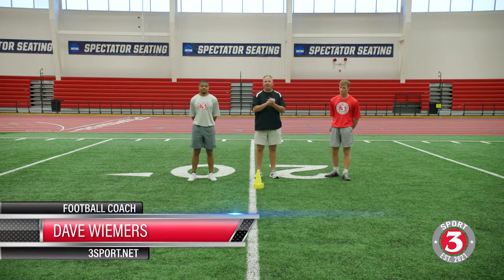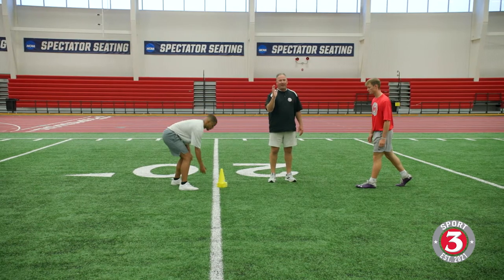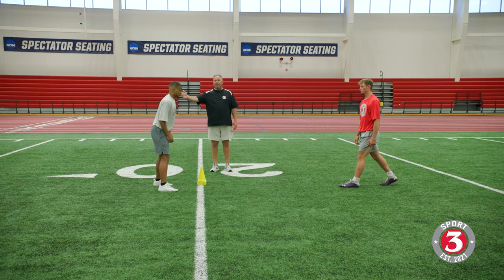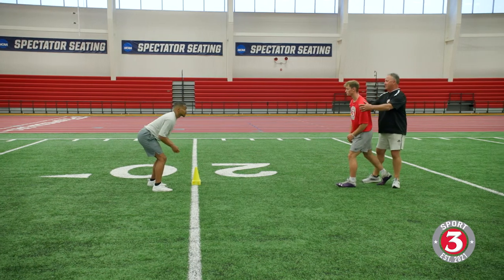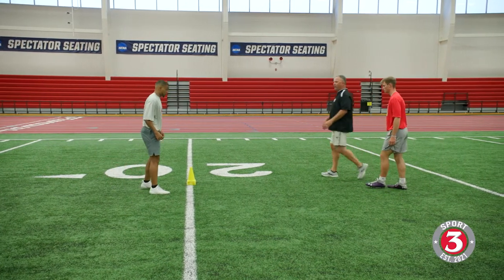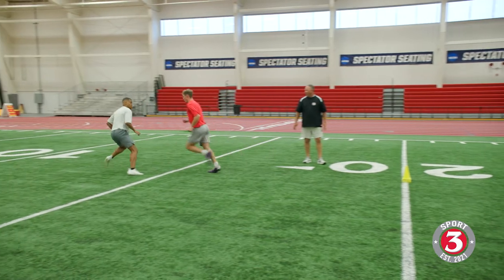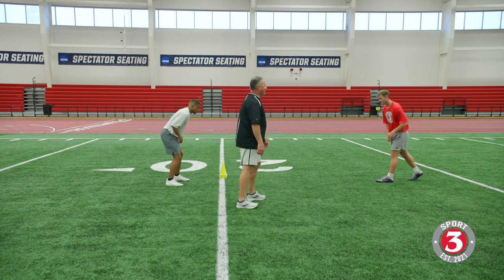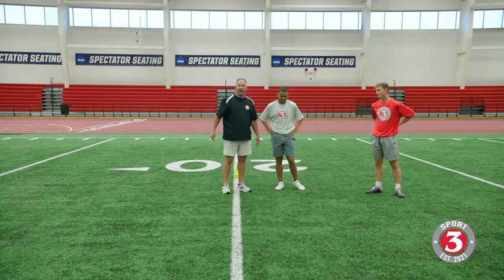Football Fundamental Eye/Key Reactions for Defensive Backs--Coach Dave Wiemers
Excellent 3Sport training to help improve Eye/Key Training for Defensive Backs from Coach Wiemers.